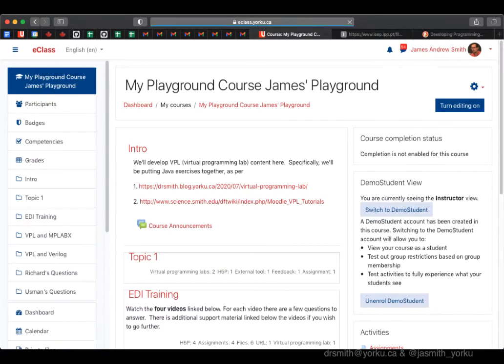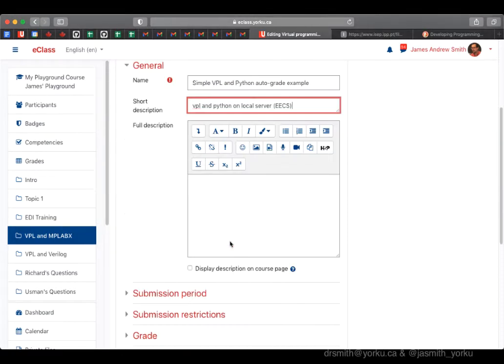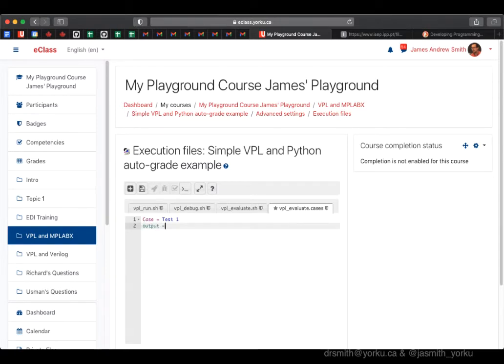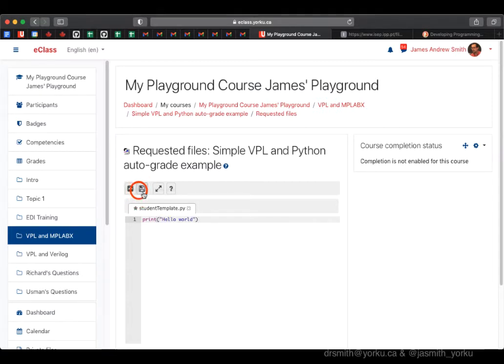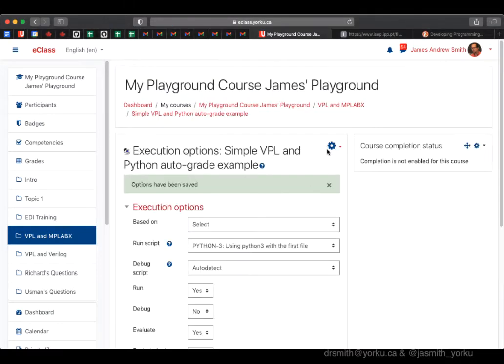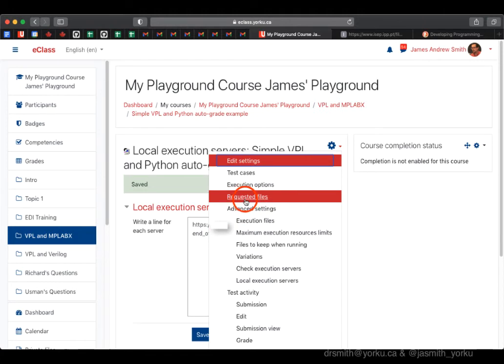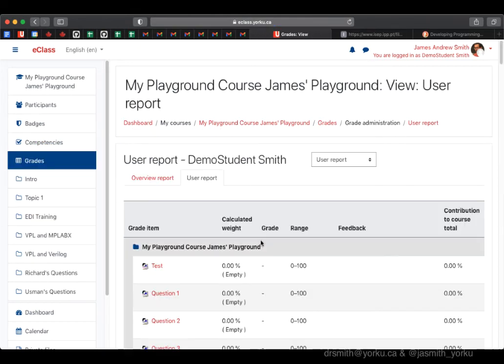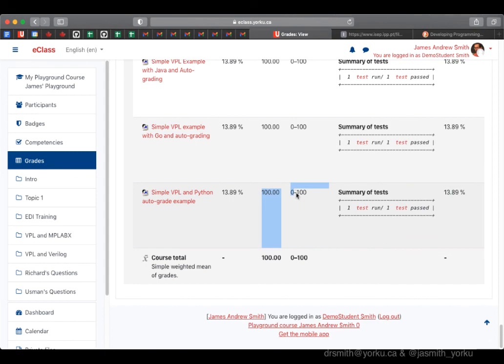VPL auto-graded example with Python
Here's an example of an auto-graded Virtual Programming Lab (VPL) assignment that uses the Python (Python3) language.